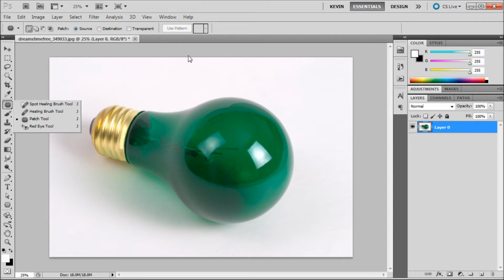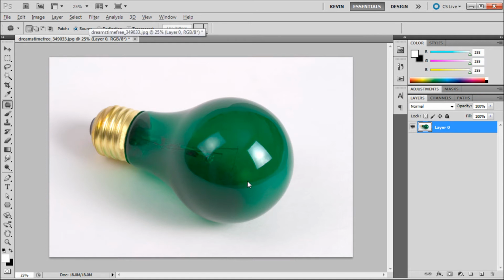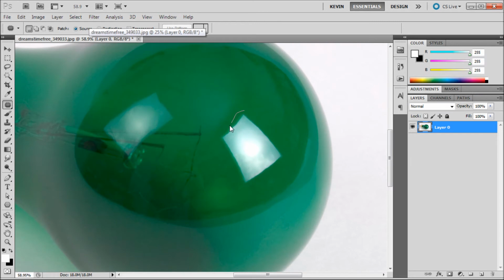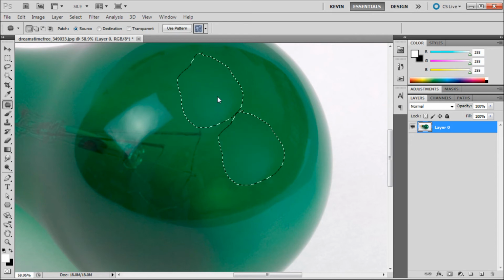60 Second Photoshop Tutorial : Patch Tool -HD-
In this 60 second tutorial, you will learn how to quickly use the patch tool in Photoshop.